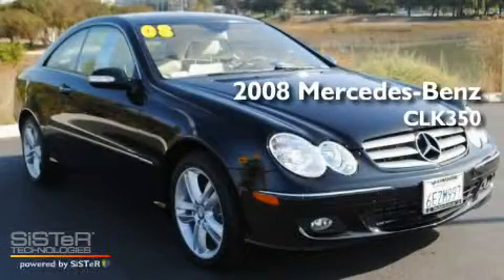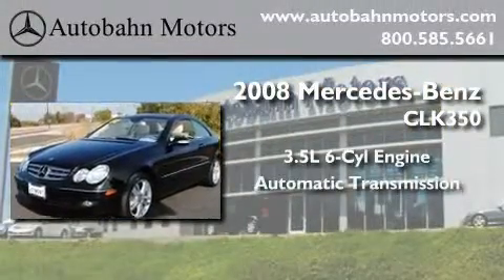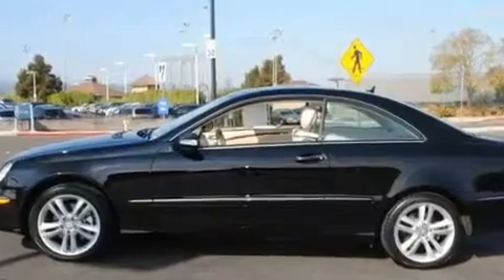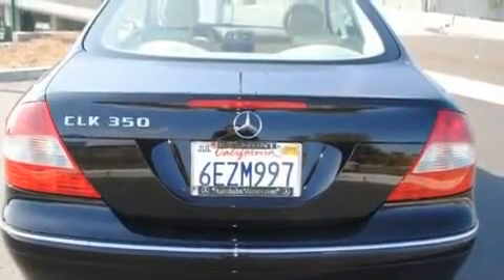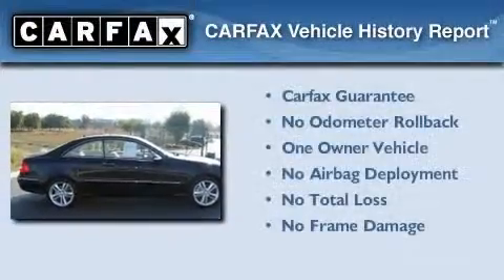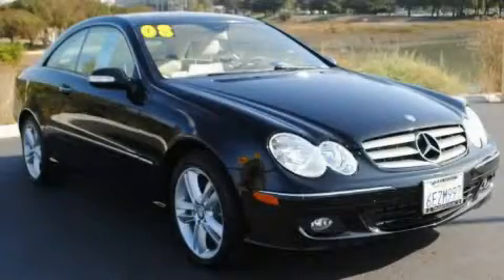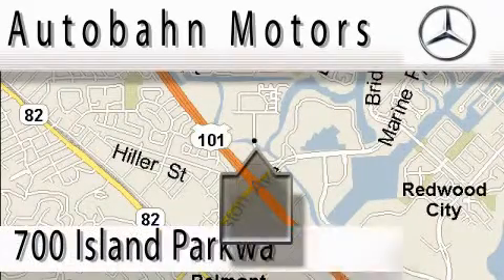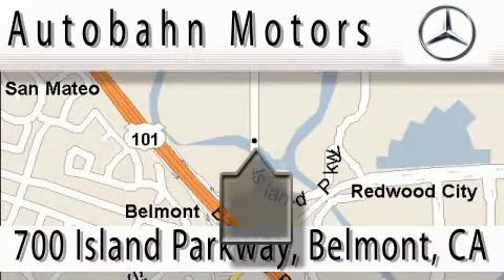Certified 2008 Mercedes-Benz CLK350 Belmont CA 94002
Year: 2008
 Make: Mercedes-Benz
 Model: CLK350
 Engine: 3.5L V-6cyl
 Trans.: Automatic
 Exterior: Black
 Miles: 20,058
 Interior: Stone Leather

 Pre-Owned 2008 Mercedes-Benz CLK350 Belmont CA